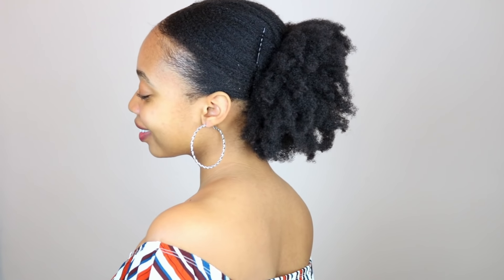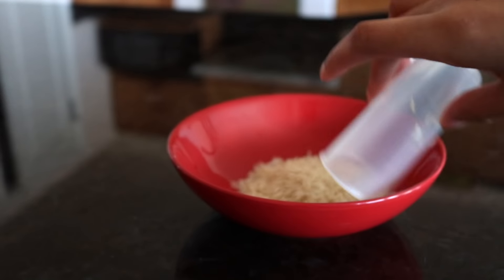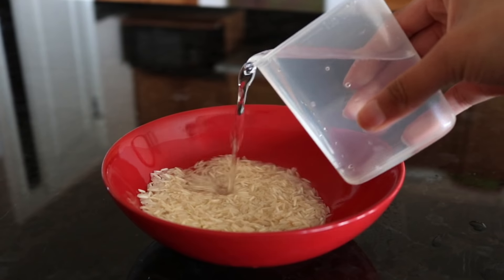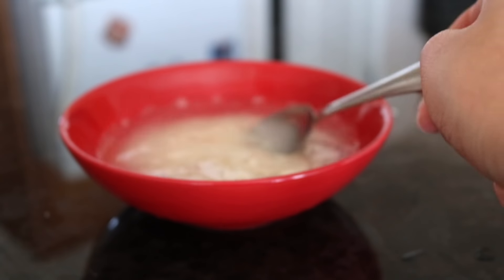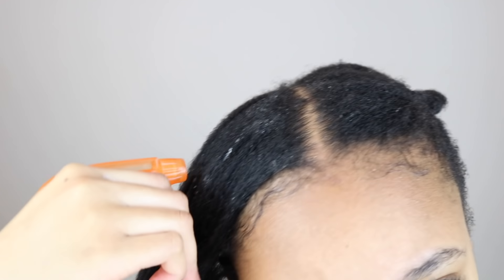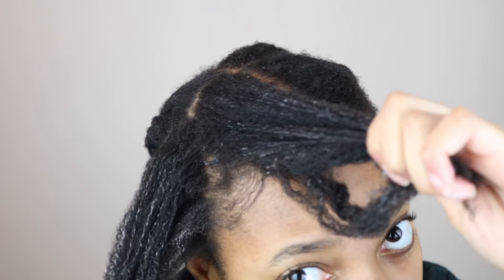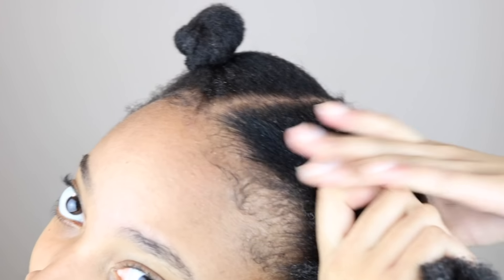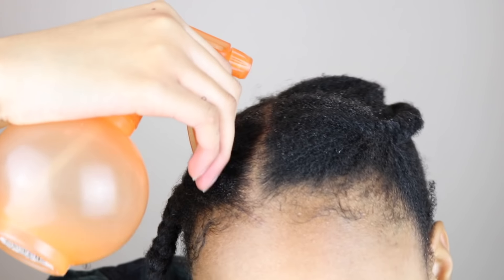RICE WATER FOR FAST HAIR GROWTH?!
hey guys! so I'm back with another video! Today I wanted to show you how to prepare and apply rice water onto your hair. I recently learned about the benefits of using rice water and I decided to try it out. That being said I decided to share my tips and hacks to getting the most length. Hope this helped!

FAQ:
how old are you:
How tall are you:
I am about 5'9